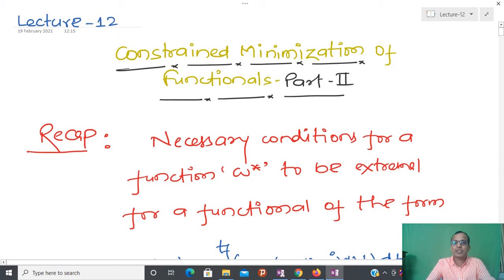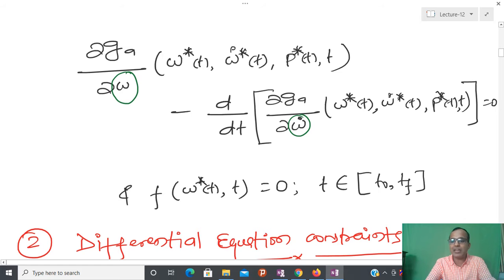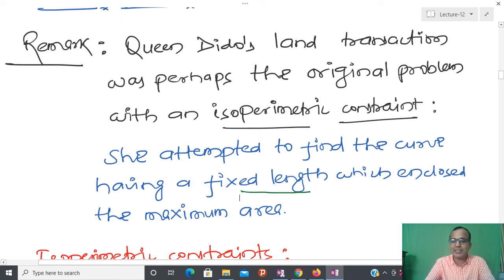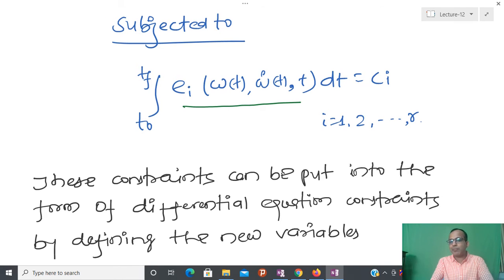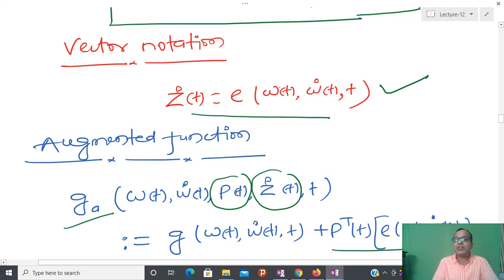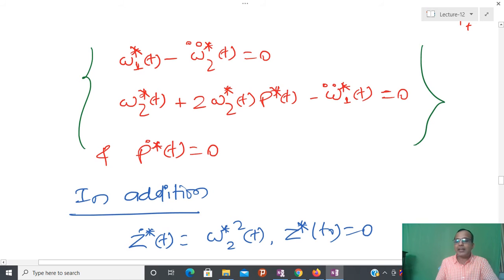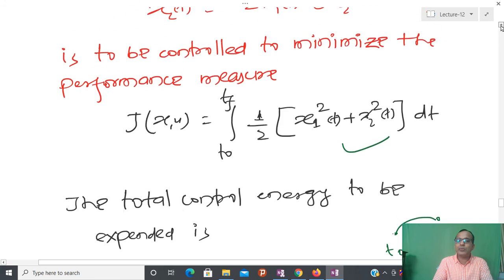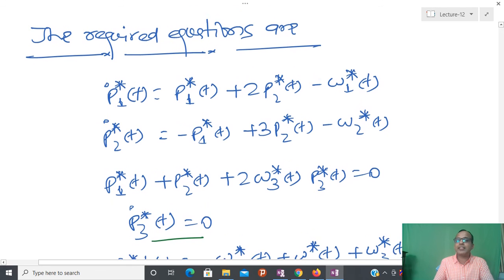EE-564: Lecture-12(Optimal Control) Constrained Minimization of Functionals (Part-II)